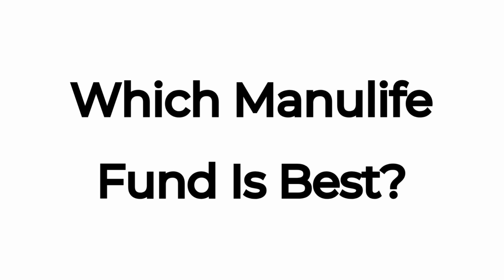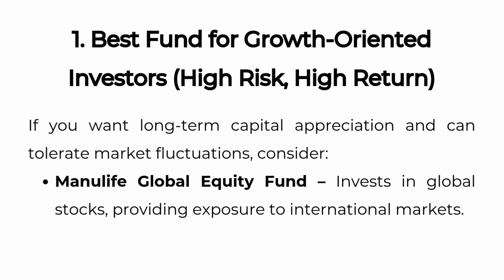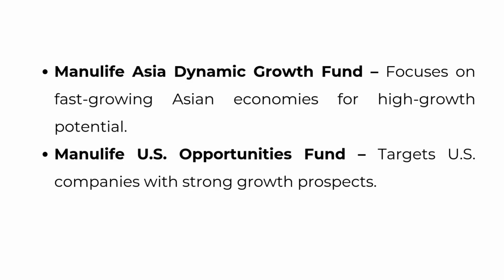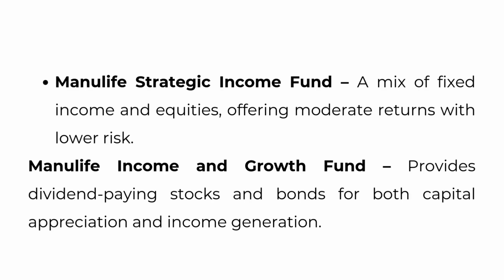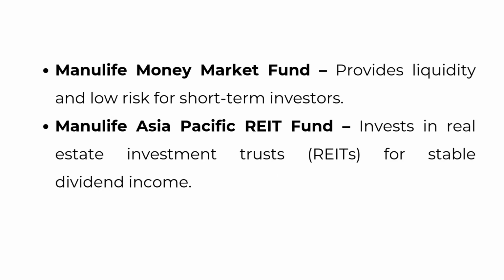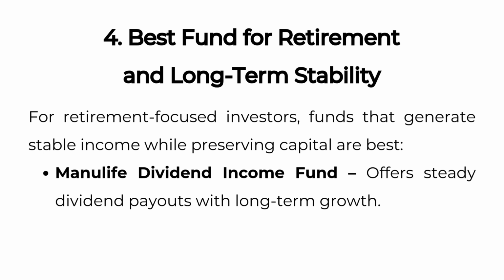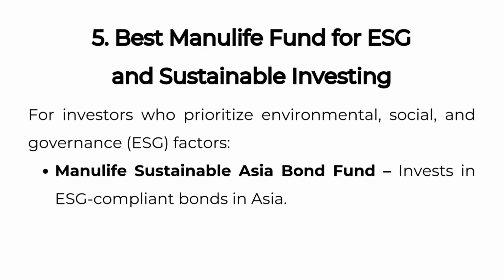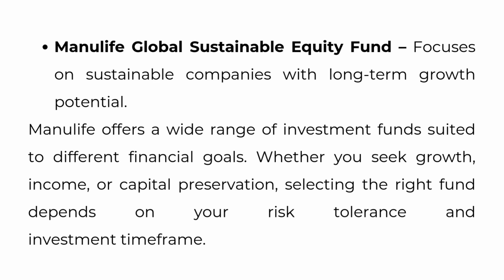Which Manulife Fund Is Best?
In this video, we explore which Manulife fund is best for you based on your financial goals and risk tolerance. Manulife offers a variety of funds, from equity and bond funds to global investment options, each catering to different types of investors.

00:00 Introduction
00:22 1. Best Fund for Growth-Oriented Investors (High Risk, High Return)
00:50 2. Best Fund for Balanced Growth and Stability (Moderate Risk)
01:19 3. Best Fund for Conservative Investors (Low Risk, Steady Income)
01:45 4. Best Fund for Retirement and Long-Term Stability
02:11 5. Best Manulife Fund for ESG and Sustainable Investing